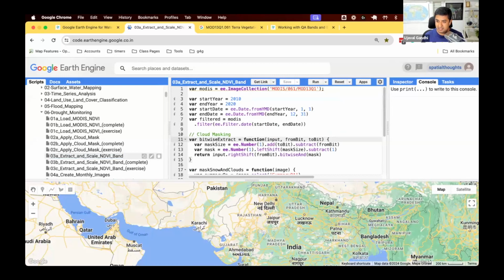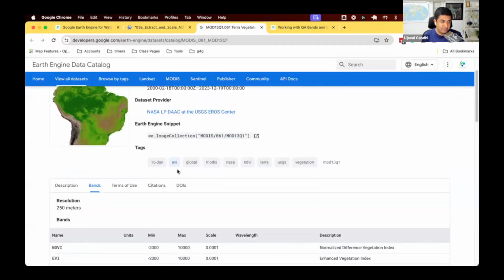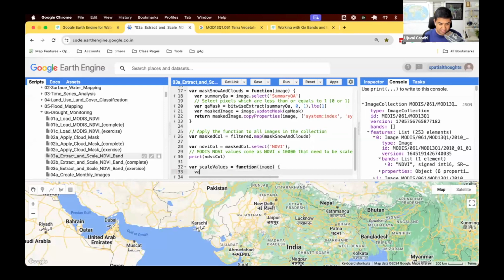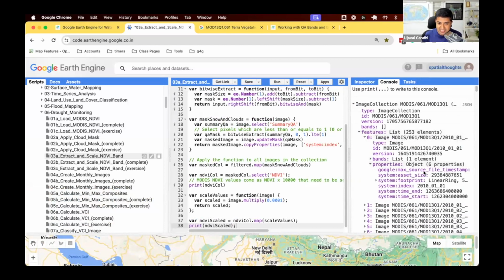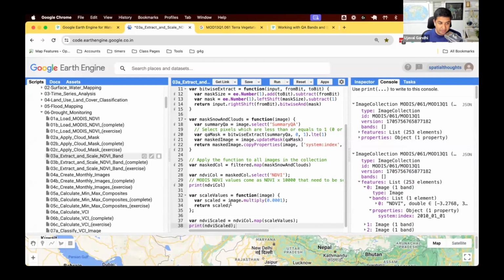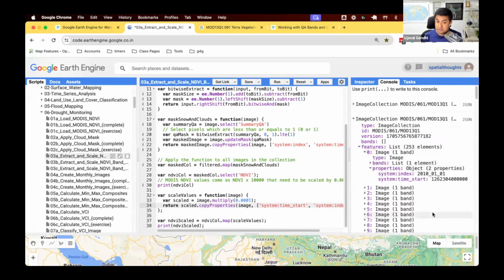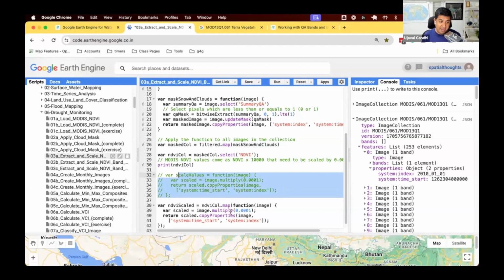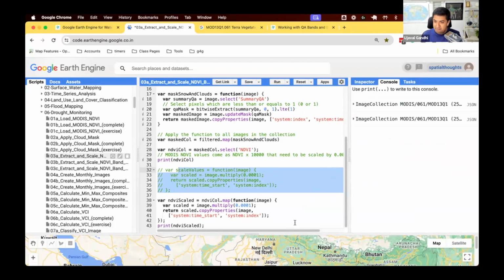Module 6 - 05 Extract and Scale NDVI Band - GEE for Water Resources Management